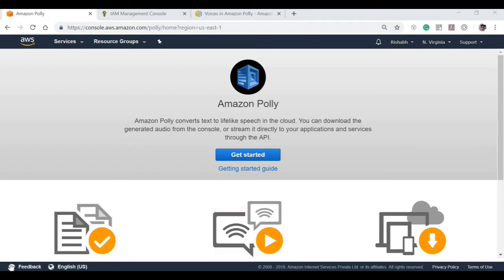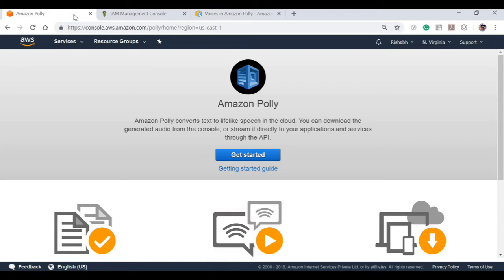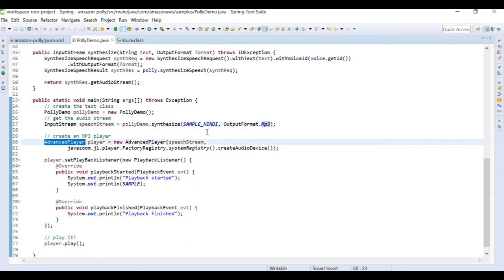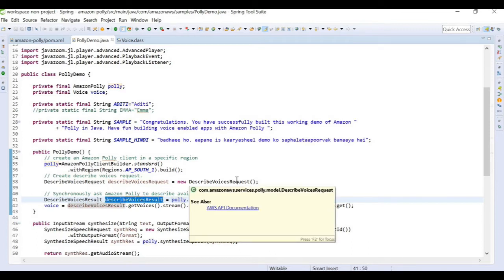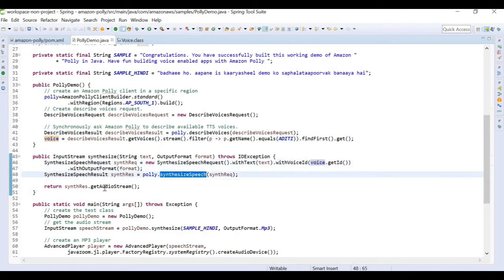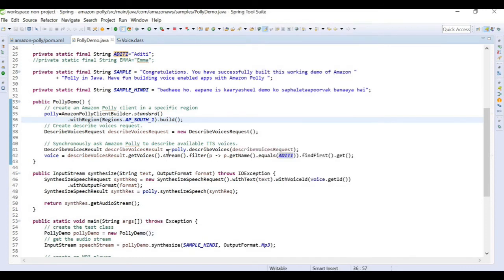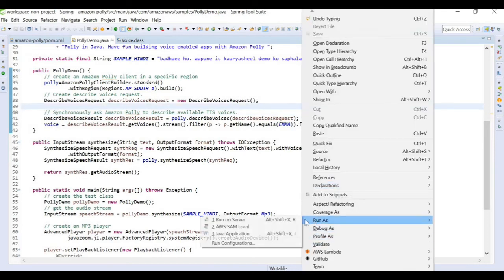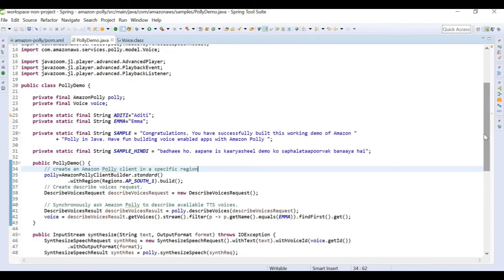Amazon Polly Tutorial - How to convert Text to Speech using AWS Polly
This video gives you a brief introduction to Amazon Polly. It also discusses the working and use-cases of Amazon Polly. The topics that we will cover in this session are as follows:
·         What is Amazon Polly?
·         Advantages
·         How it works?
·         Use cases
·         Demo